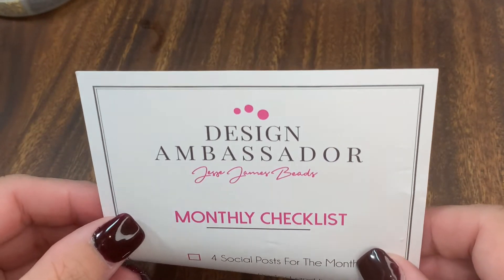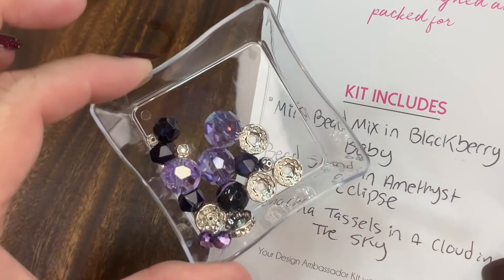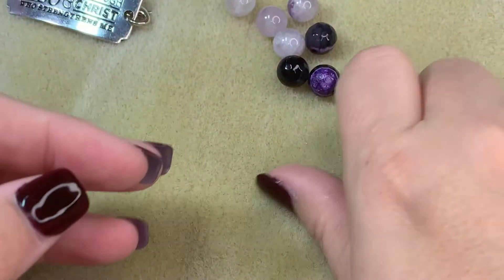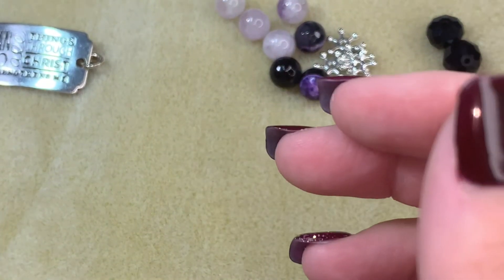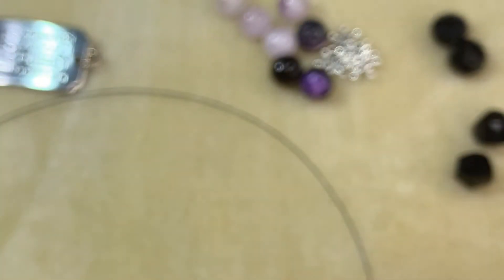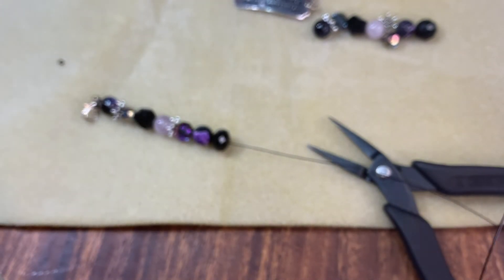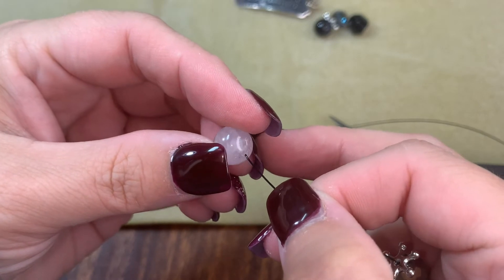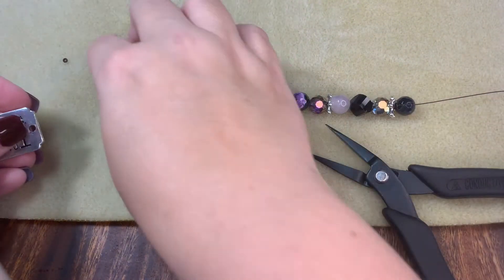Jesse James Beads Bracelet Tutorial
Bead Strand ft. Dakota Stones in Amethyst Eclipse $19.99

Floral Cha Cha Tassel Pair In A Cloud In The Sky $2.49